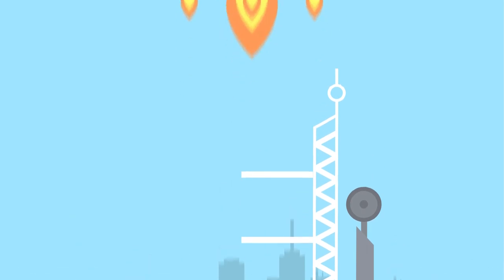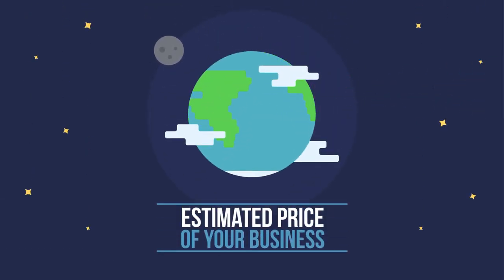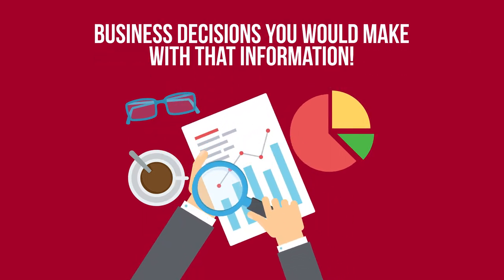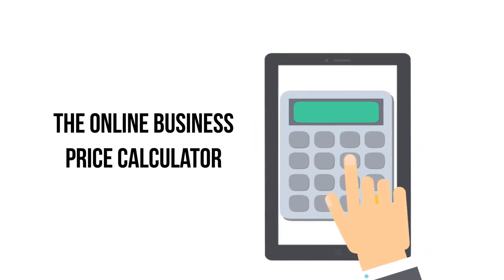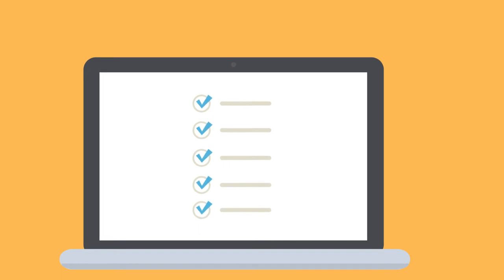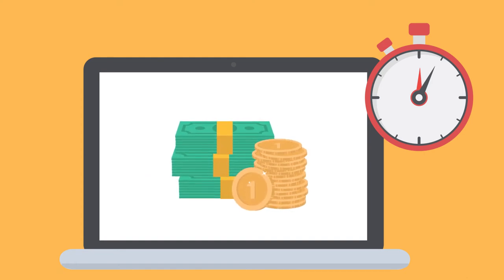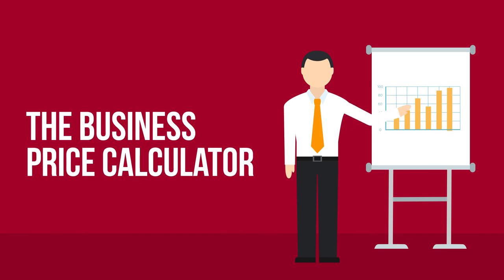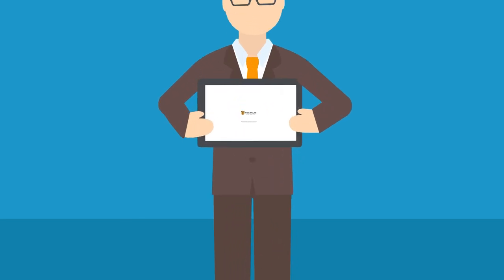Your Online Business Price Calculator: Subscribe Now!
You work so hard day in and day out and know all aspects of your business…but any idea what your business may be worth? How powerful would it be to know the estimated price of your business at any give moment…. And…. the business decisions you would make with that information!
Well look no further! The Online Business Price Calculator is your solution!
Answer simple straight forward financial questions, in less than 5 minutes, Click submit and instantaneously receive the estimated business price of your business! The Business Price Calculator is invaluable tool as part of your business planning and execution.